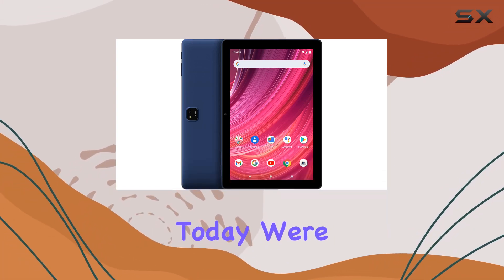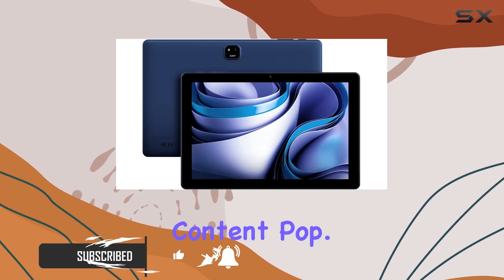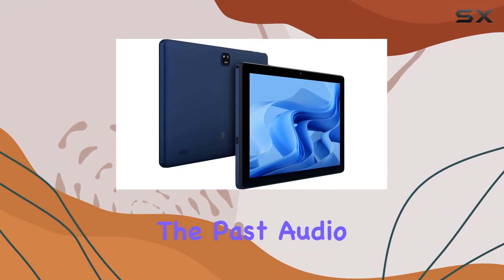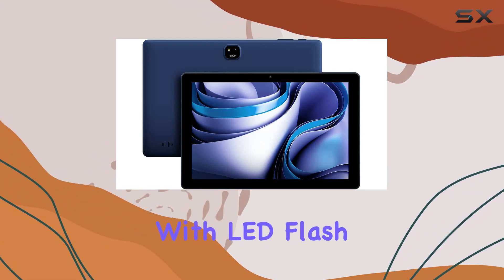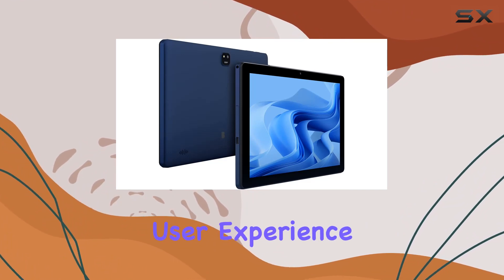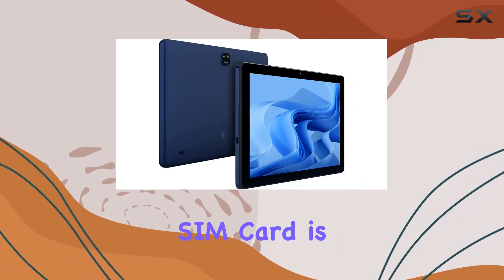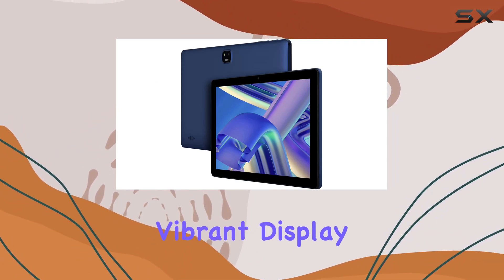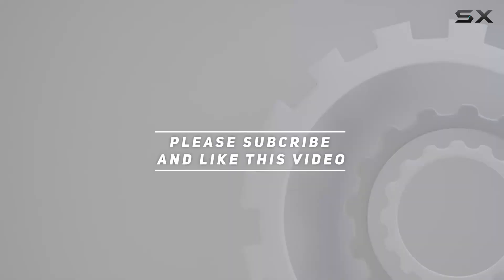BLU M10L PRO | 3-Day Battery, 4G LTE, and More! Full Review 2023.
0:00 Intro
0:06 Review

Things that we mentioned in this video:
BLU M10L PRO| 2023 : B0BVGML1WH